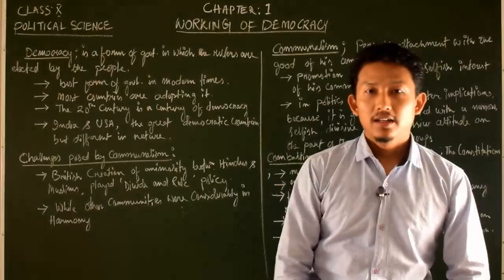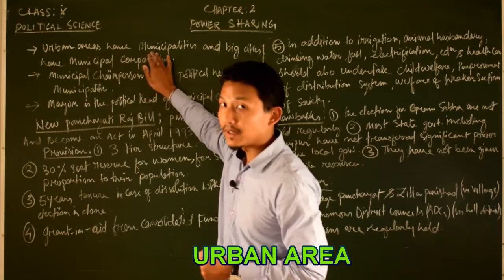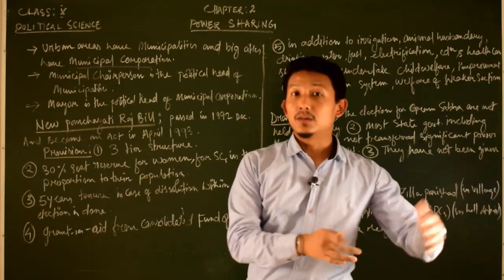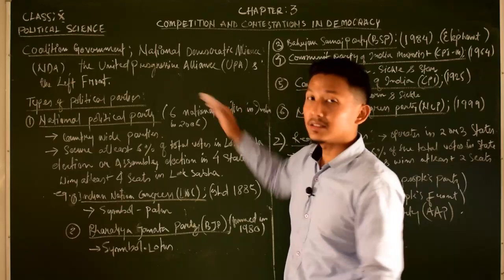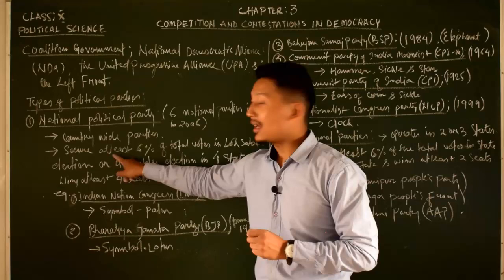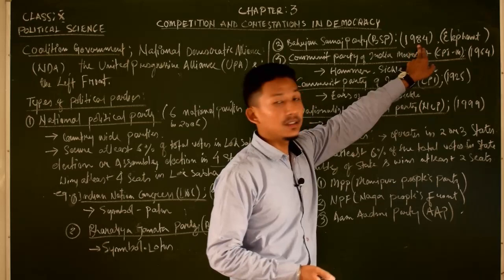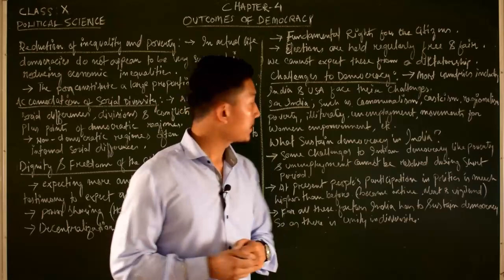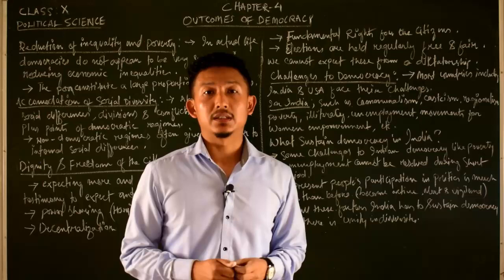Class X Social Science -Civics Bosem Manipur Demo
Learn from anywhere 24x7.